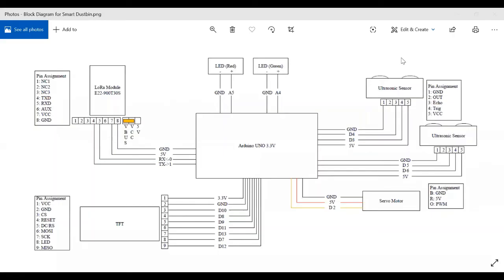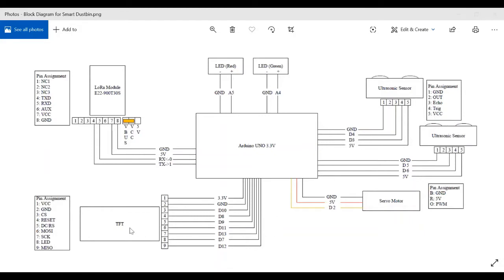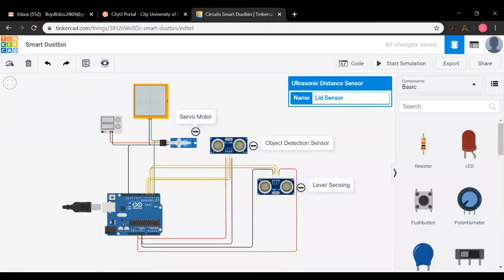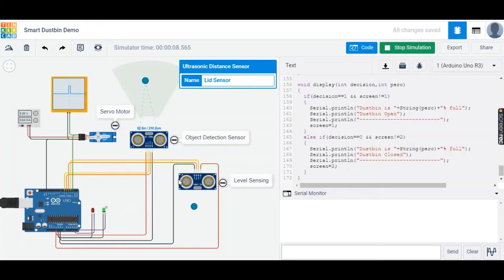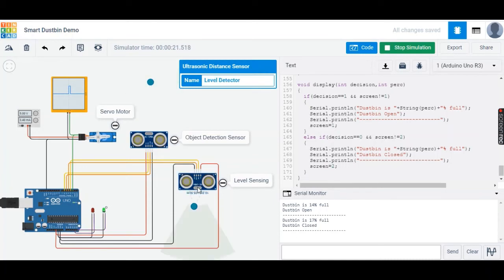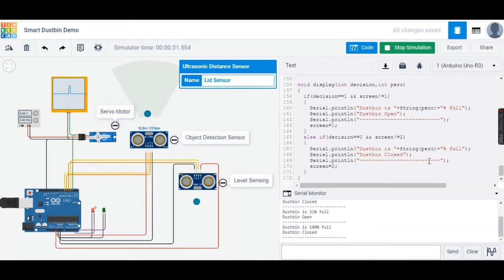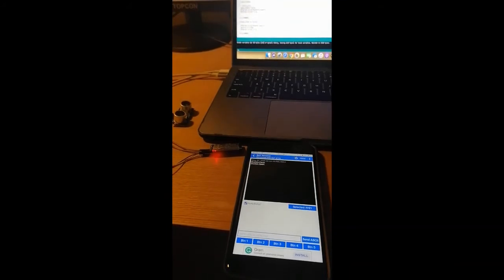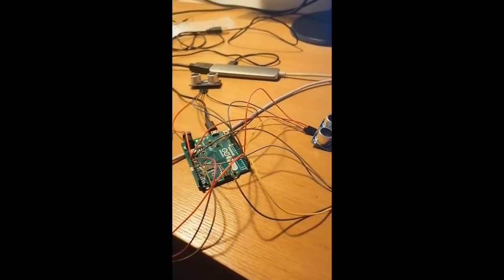EE3070 Final Demo Smart Dustbin